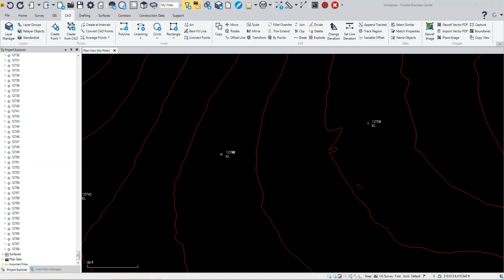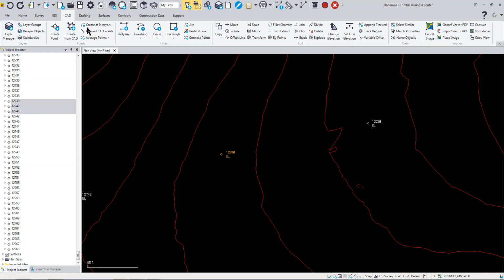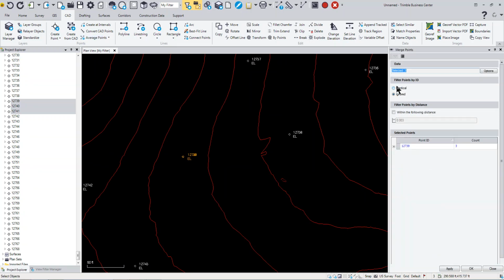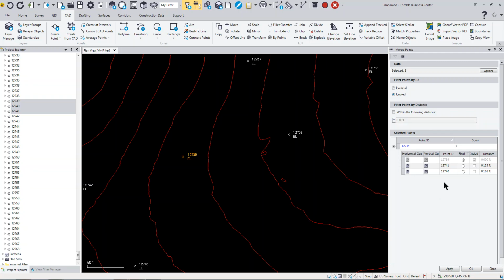TBC - Merge Points - Field Data Edition Commands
The merge points command is a useful tool for combining duplicate points into a single point within a project. This is particularly helpful when dealing with multiple points that appear to be in the same location. To use this feature, select the points you wish to merge, such as points 12739 through 41 in the example. Navigate to the CAD tab and locate the average points section, where a drop-down menu offers the merge points command among other options. When merging, you can filter points by identical IDs or choose to ignore the ID filter to display all point numbers. This flexibility allows you to manage groups of points effectively. You can then select which point will serve as the final point, such as point 41 in the example. The tool displays the distances between the selected points, and you can choose which points to include in the merge. After making your selections, clicking apply will consolidate the points into one, retaining the chosen point as the primary reference. This process simplifies project management by reducing redundancy and ensuring accuracy in point data.